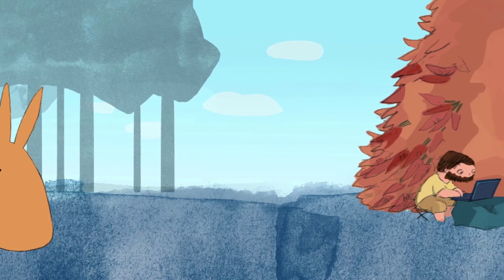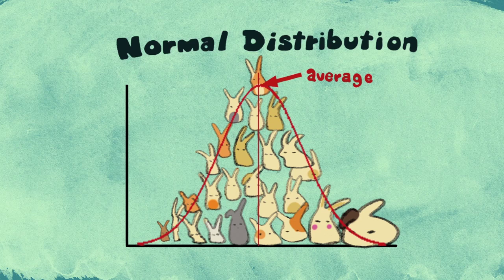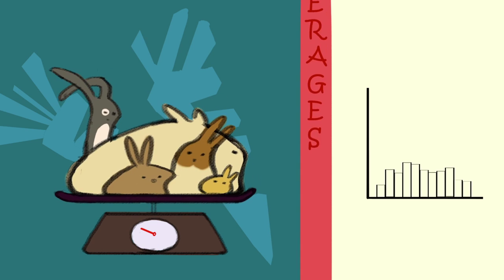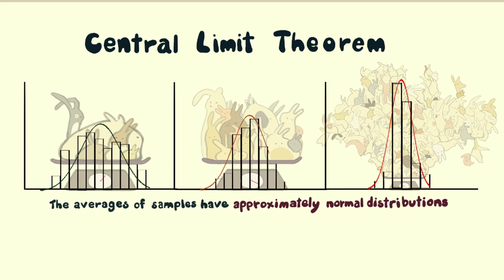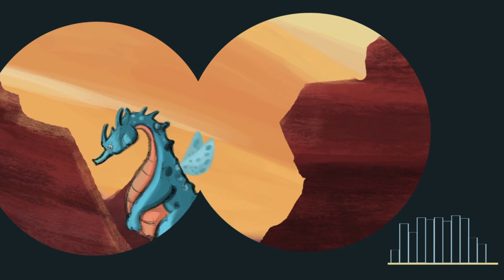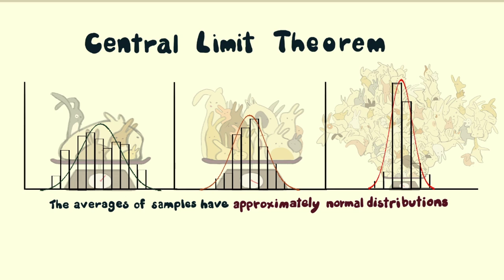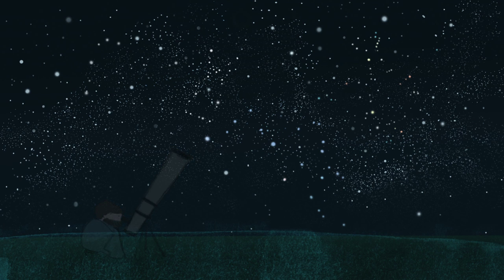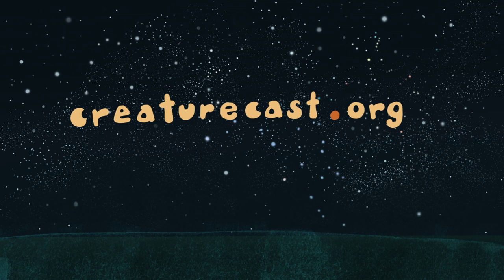Bunnies, Dragons and the 'Normal' World: Central Limit Theorem | The New York Times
CreatureCast: The normal distribution crops up many places in nature. The central limit theorem explains how it provides a near-universal expectation for averages of measurements.

Bunnies, Dragons and the 'Normal' World: Central Limit Theorem